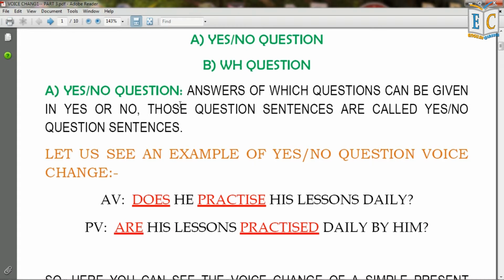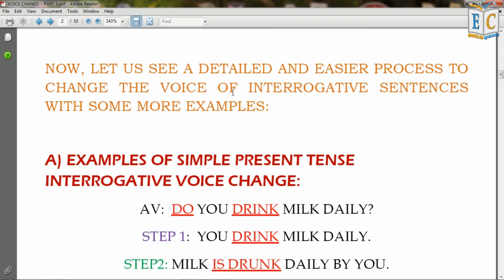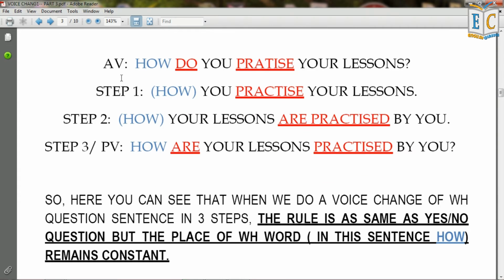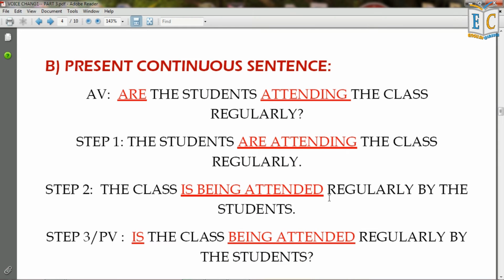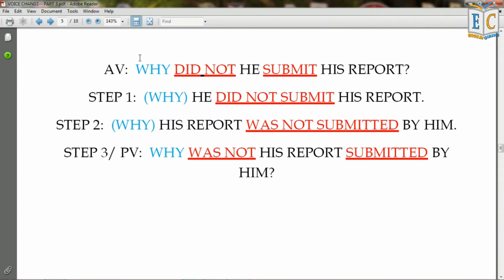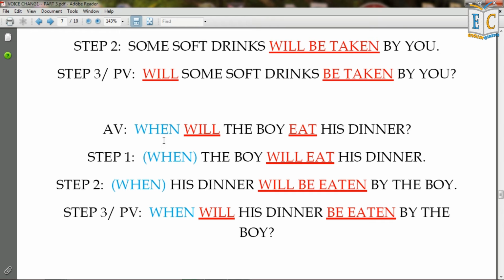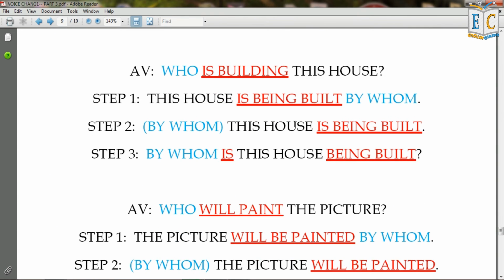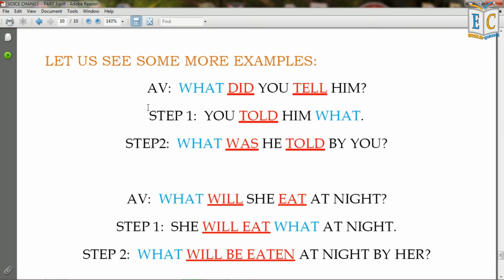Basic Rules of Voice Change- part 3 || Active Voice and Passive Voice || Interrogative sentences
Basic Rules of Voice Change- part 3 || Active Voice and Passive Voice || Interrogative or Question mark sentences
Changing voice of an Interrogative sentence is a tough one. So, I hope that this video can help you a little with the rules of yes/no and WH question sentence voice change. But above all you have to practise hard to be more accurate.
Written and Voice by: Koushik Bit
I hope you have liked the video.. So now hit that LIKE button and COMMENT your views, opinions and suggestion regarding English… and don’t forget to SHARE this video with your friends and those who need to watch…
Don’t forget to SUBSCRIBE TO MY CHANNEL AND HIT THAT BELL, because by subscribing you always stay updated about my new uploads and upcoming uploads… THIS SUBSCRIPTION DOES NOT CHARGE ANY MONEY; IT IS COMPLETELY FREE OF COST… Keep up with my channel ENGLISH CLASSES by KB.. Keep learning, Keep practicing…